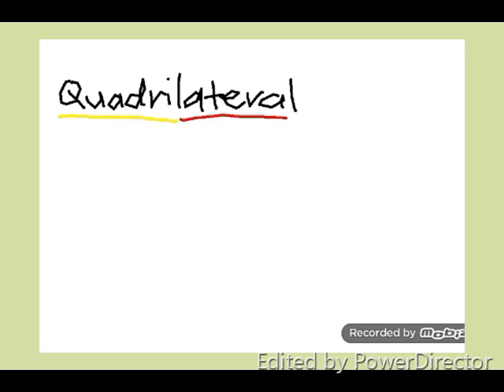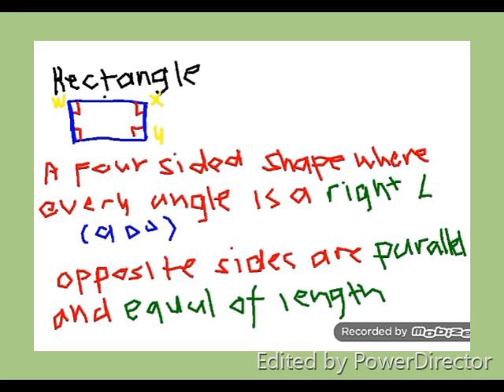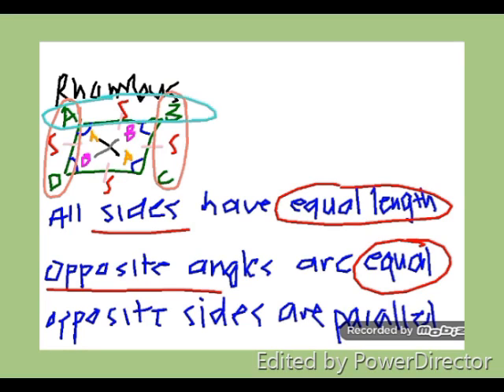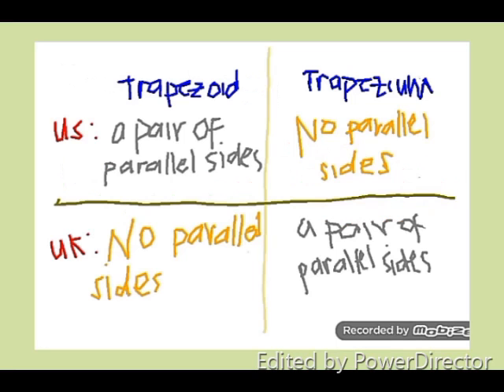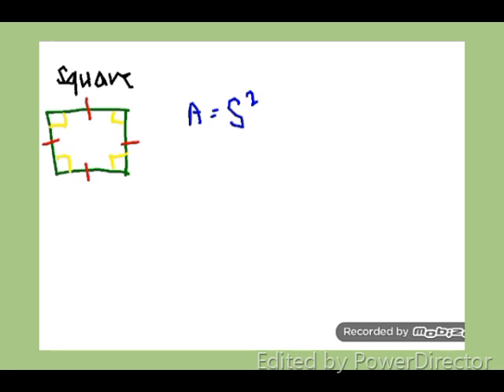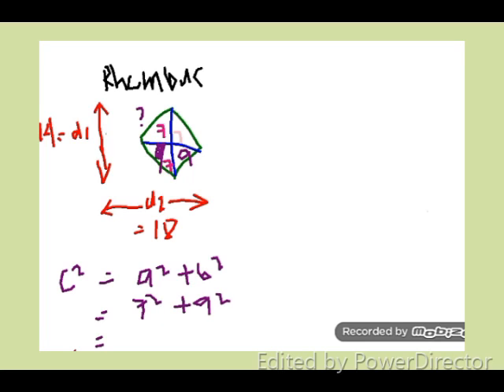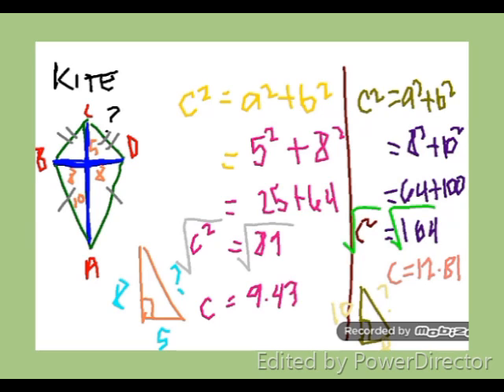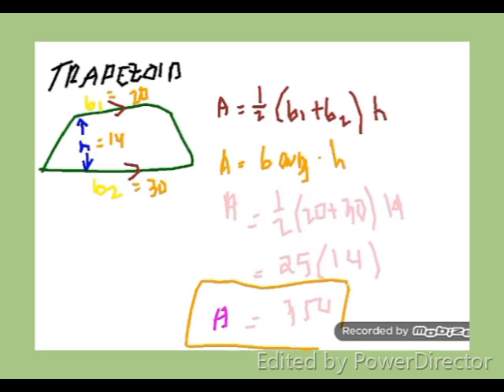Quadrilaterals (TEAM PRICILA)